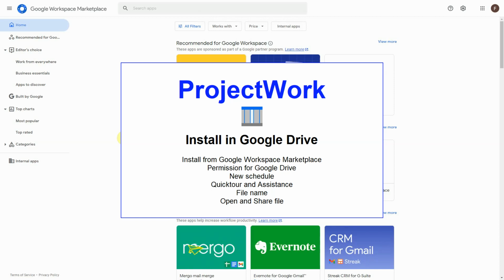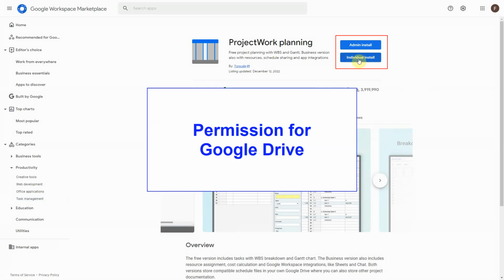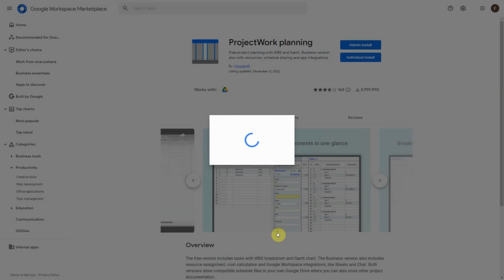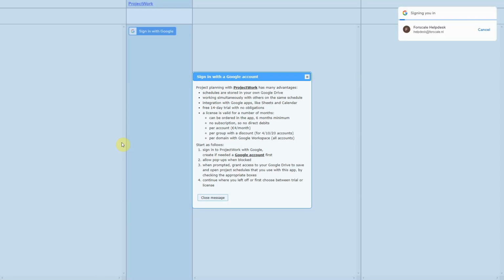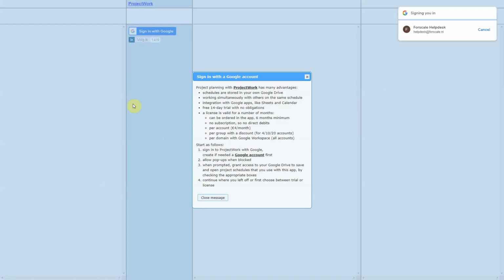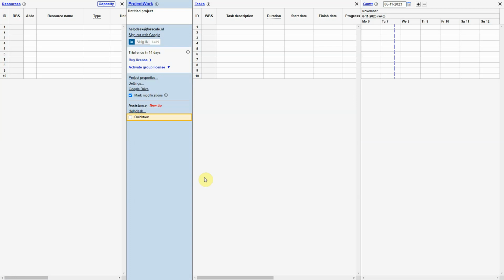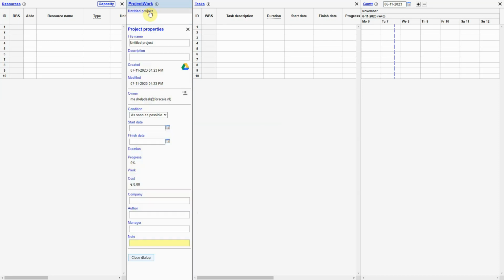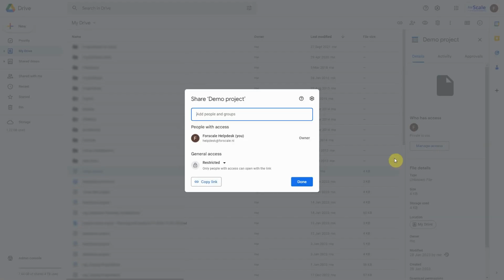Integrate and share project documents and project schedules in Google Drive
The integration of ProjectWork planning software and Google Drive makes it possible to start a new project schedule and open it in Google Drive with its own icon. Google Drive documents can be linked to tasks and resources in the schedule for convenience. Sharing a schedule file in Google Drive makes it possible to work remotely together on the same schedule in real-time.

00:10 Install from Google Workspace Marketplace
00:31 Permission for Google Drive
01:09 New schedule
01:59 Quick tour and Assistance
02:36 File name
02:59 Open and Share file